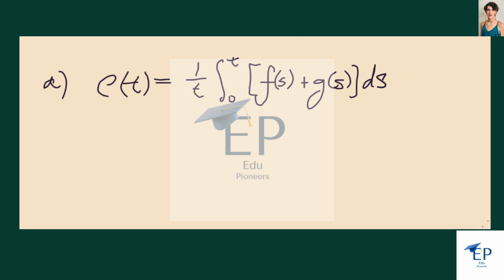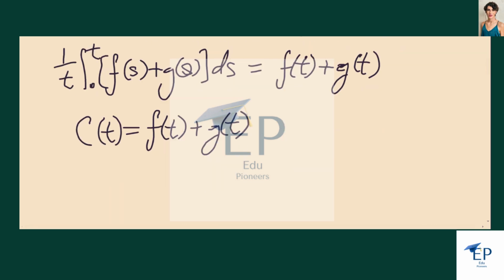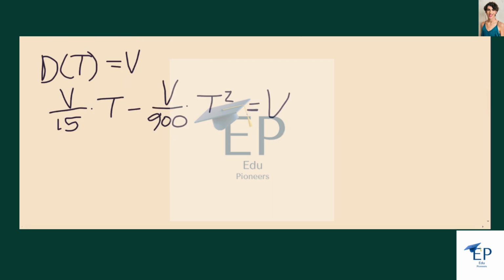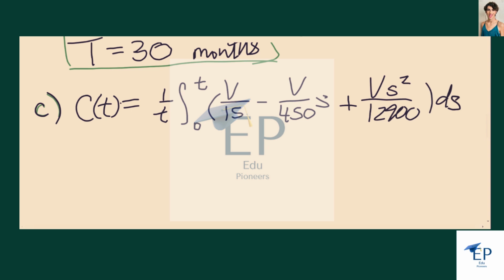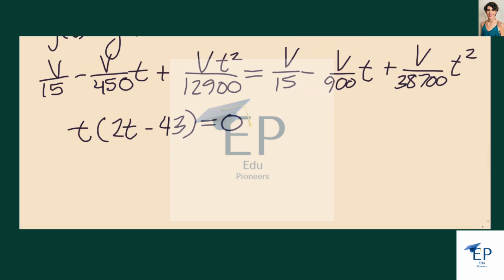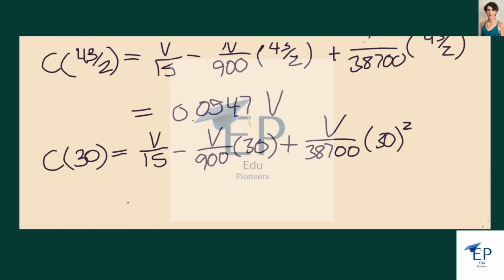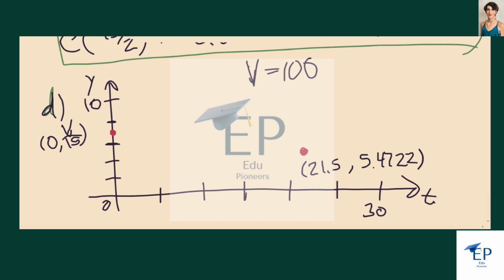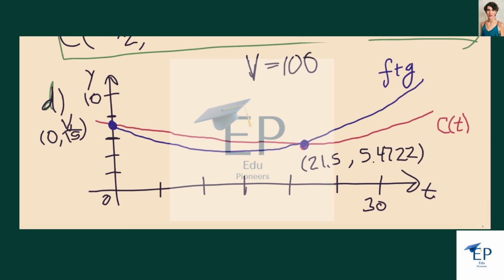[Math] A high-tech company purchases a new computing system whose initial value is . The system w